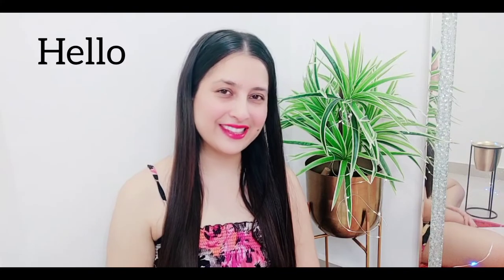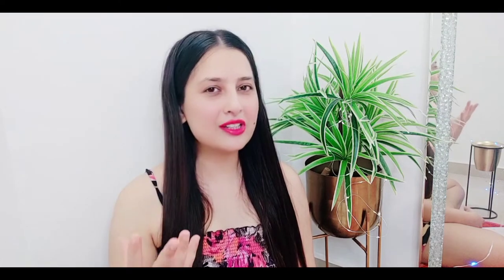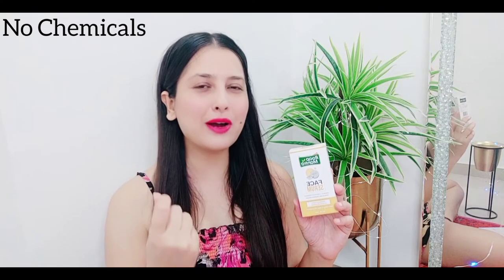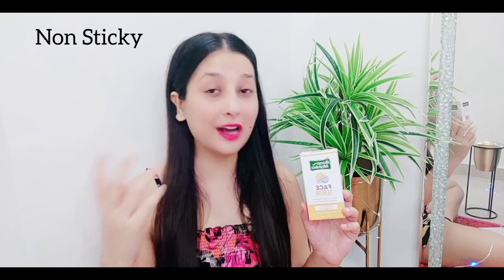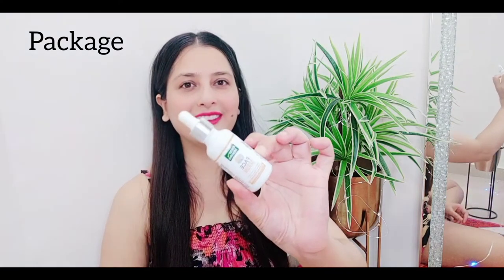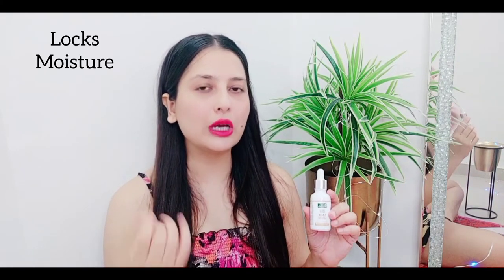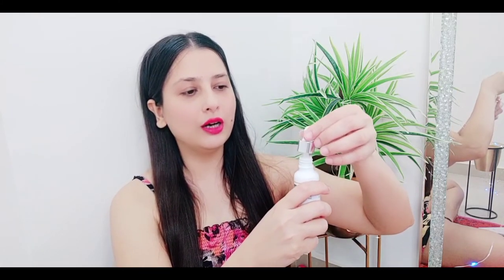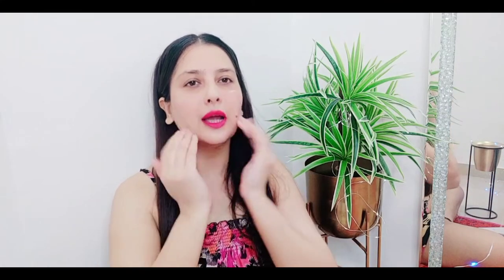BEST AYURVEDIC SERUM ROOP MANTRA REVIEW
Today I share my personal opinion about